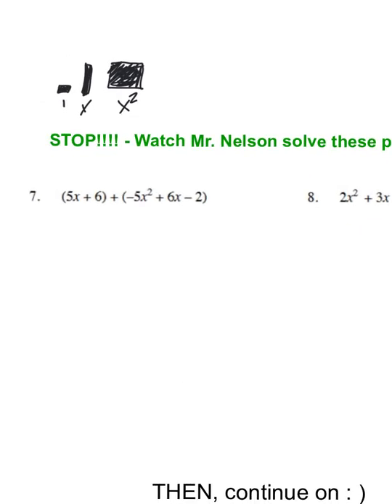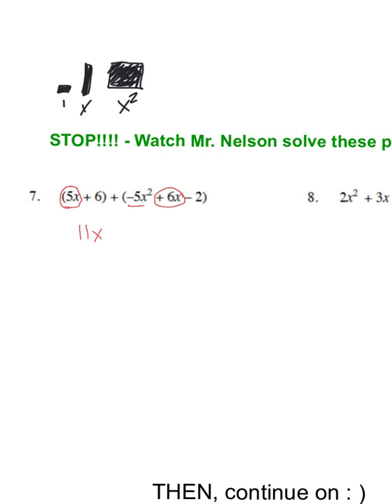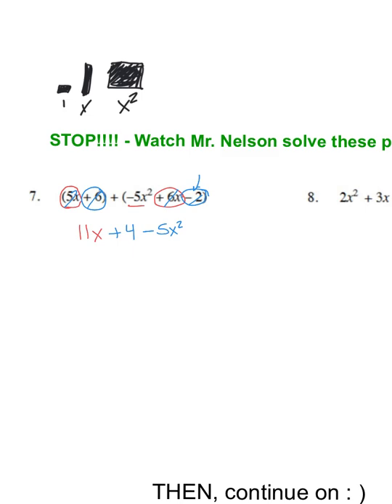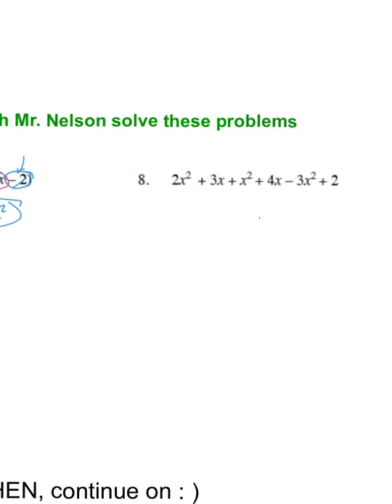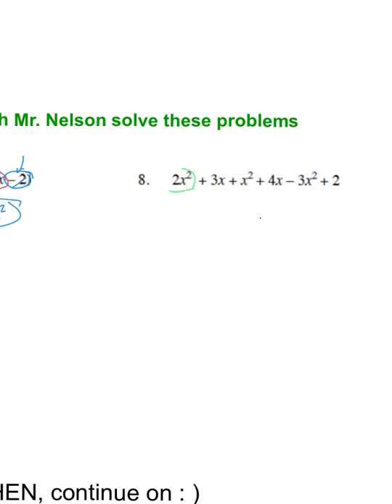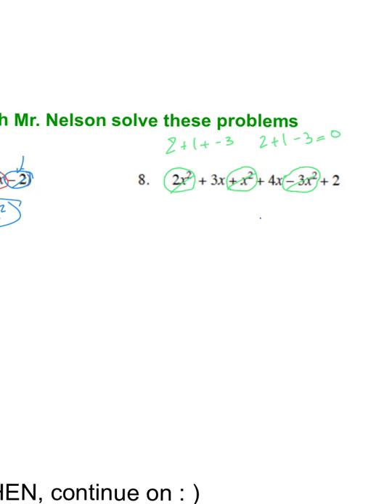Lesson 4.3.2 Day 2 video 2